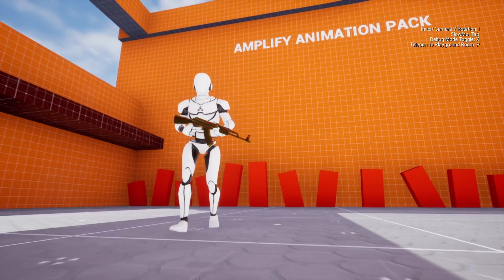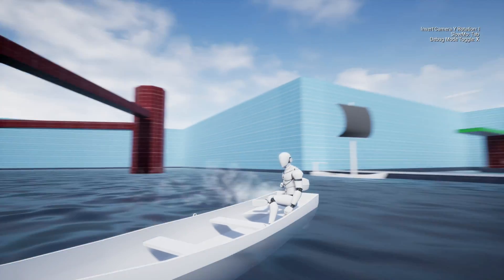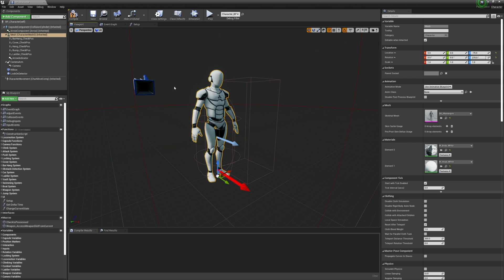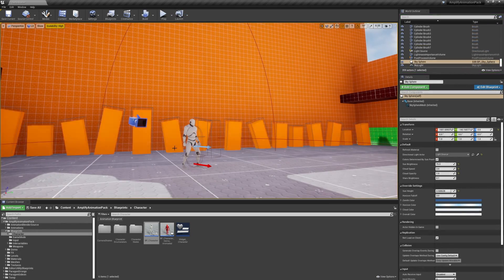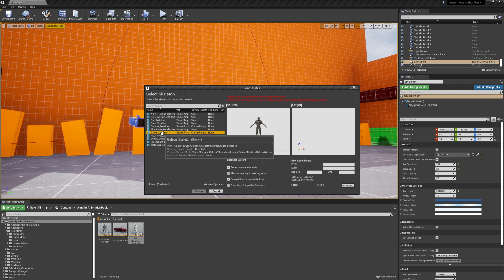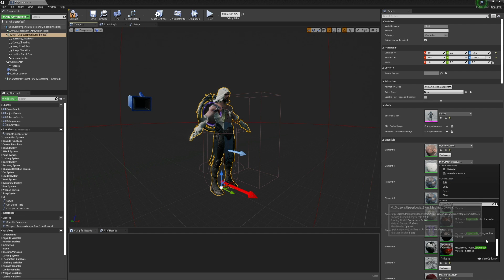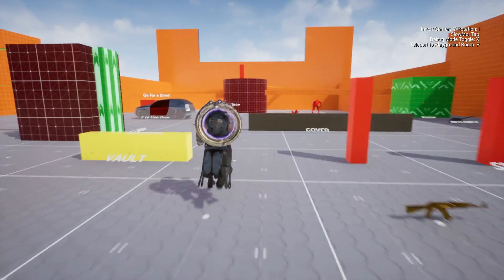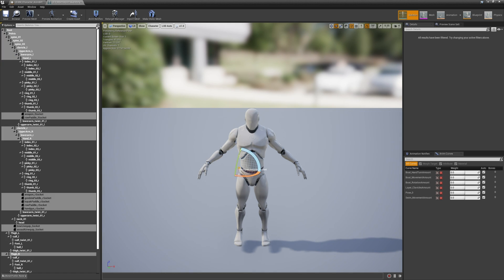Amplify Animation Pack for Unreal - Using Custom Characters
Learn how to replace the default Amplify Mannequin with your own character model.

Bring your Unreal Engine games to life with a full set of animations ranging from basic locomotion to wall climbing, cover, and varied other interactions. Whether you’re making the next ancient assassin sandbox, exploring uncharted ruins, or sneaking past the latest metal gear, the starter Third-person Character Controller will get you rolling faster than ever!